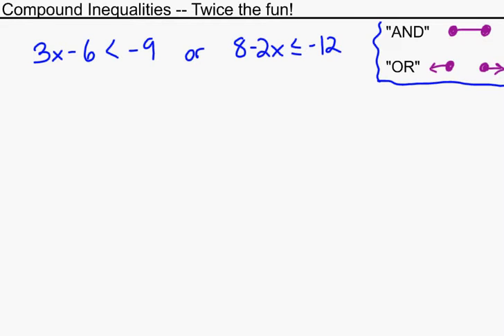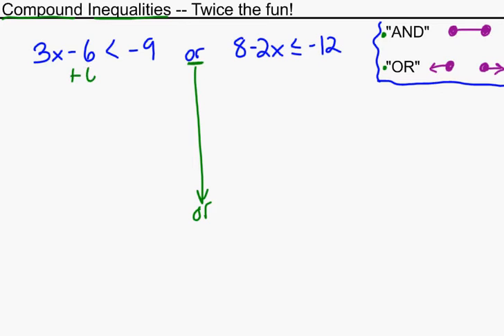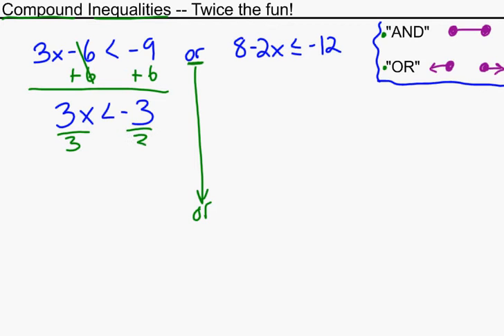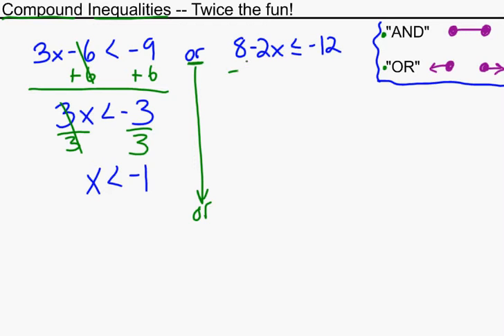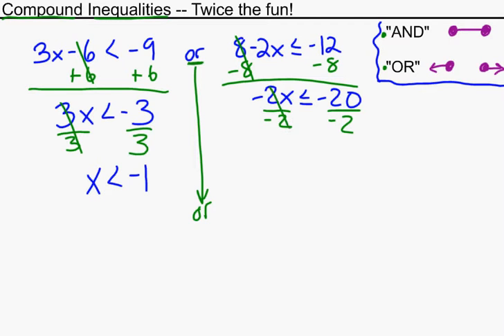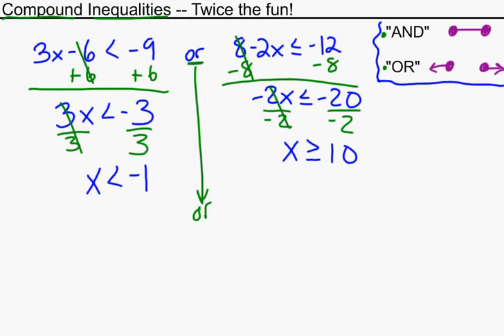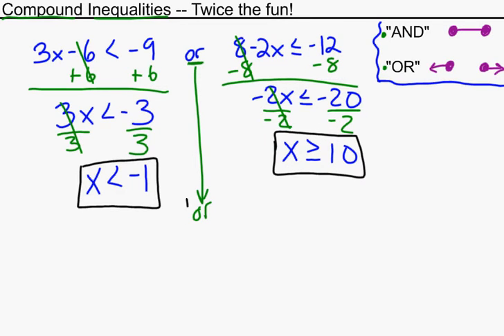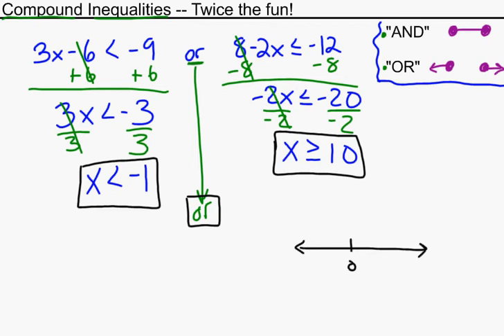Compound Inequality OR